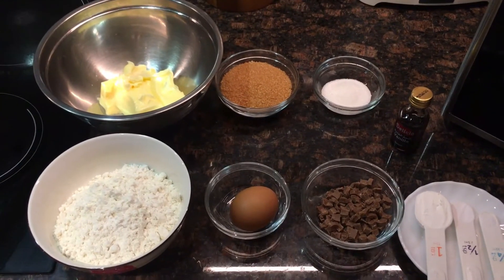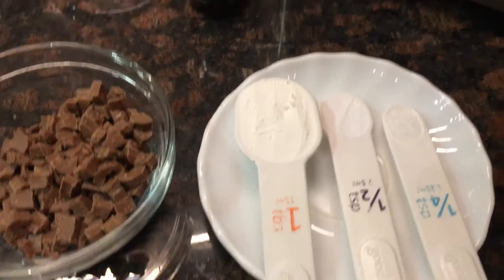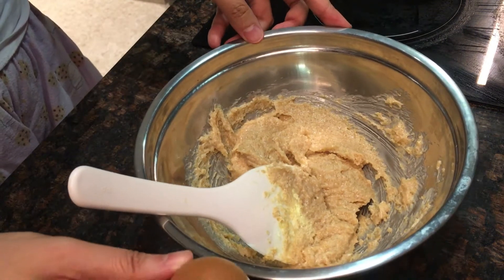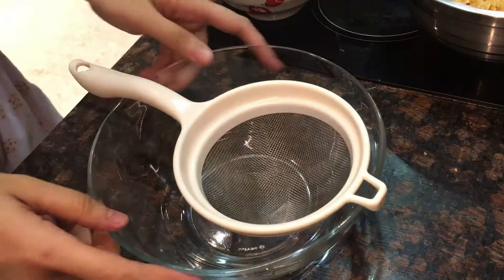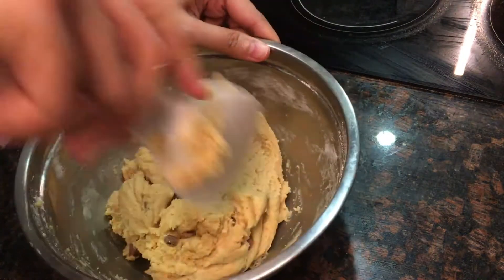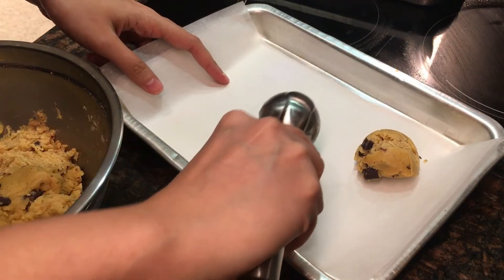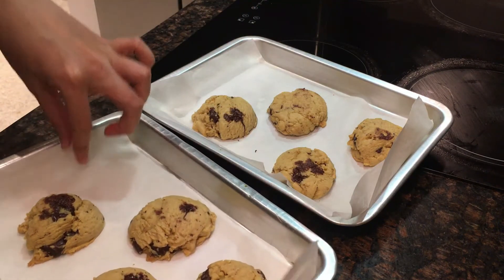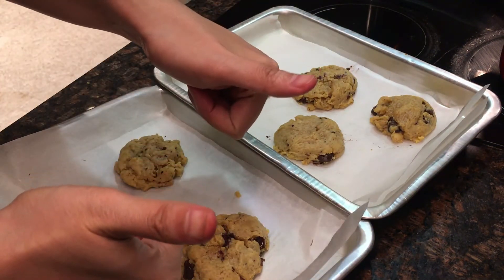Best Ever CHEWY CHOCOLATE CHIP COOKIE | ASMR BAKING | Maggie Santillan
Video # 49
Video Title: DAWN CHANG CHEWY CHOCOLATE CHIP COOKIE | ASMR BAKING | Maggie Santillan

✅INGREDIENTS✅

110 grams unsalted butter (room temperature)
1 1/2 cup all purpose flour
1 tbsp cornstarch
1 tsp baking soda
1/2 cup brown sugar
2 tbsp white sugar
1/4 tsp salt
1 medium sized egg
1 tbsp vanilla extract
1/4 cup chocolate chips

For complete procedure please refer to the video ✌

♦️ For better quality please watch in HD ♦️

Hope to see you on my next video.
Take care and God bless 😘💗
Love,
💛 MAGGIE 🌸
Like my page on FACEBOOK 👉 Maggie Santillan